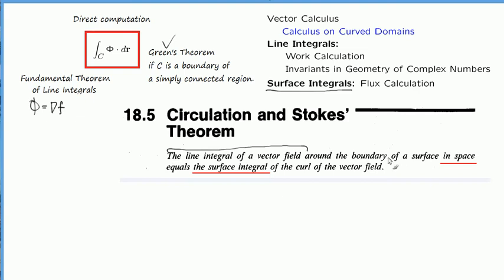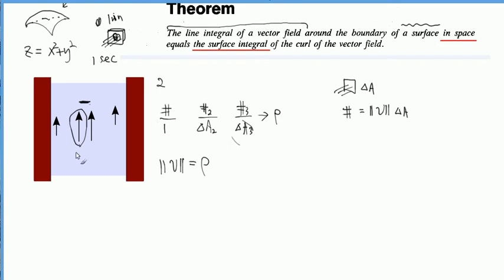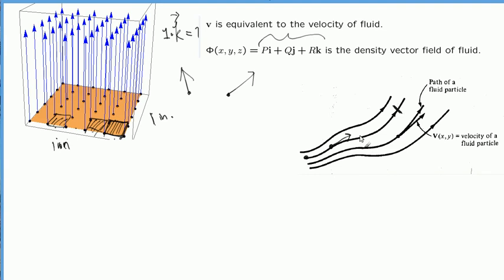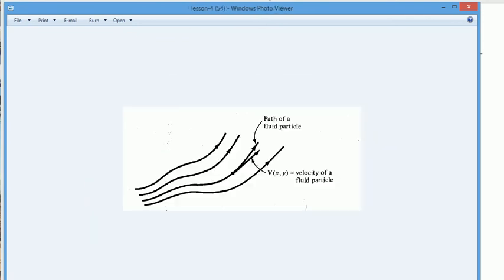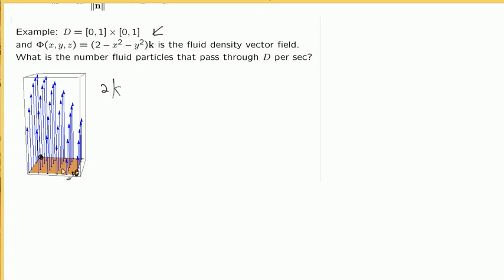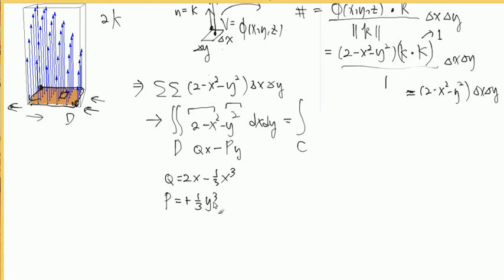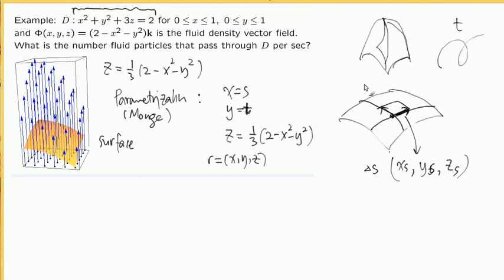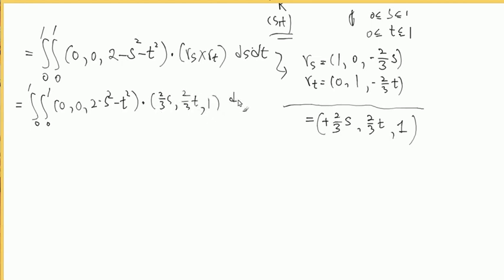Intro to Surface Integral of vector fields, Fall 2016